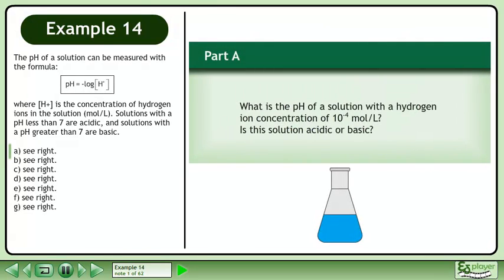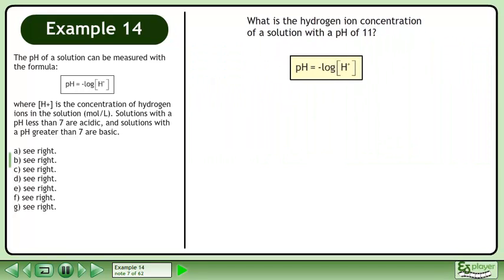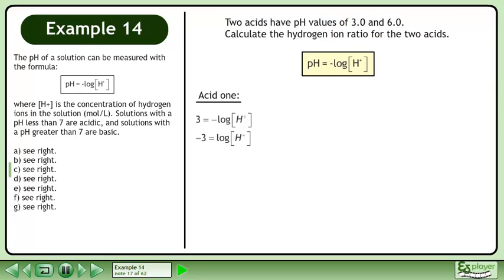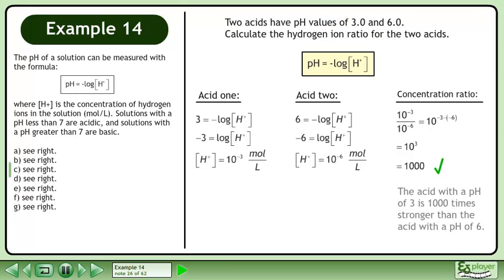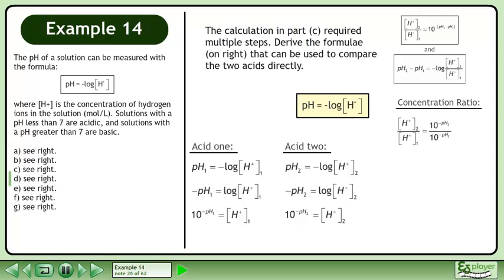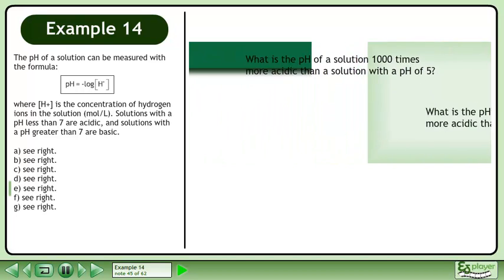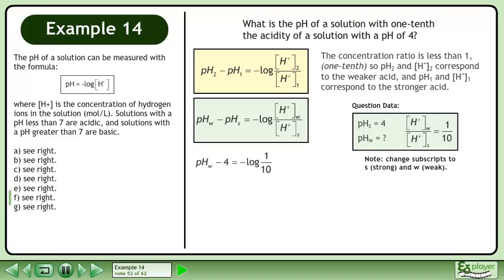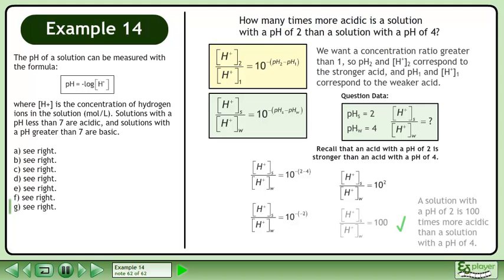Logarithmic Functions - Example 14